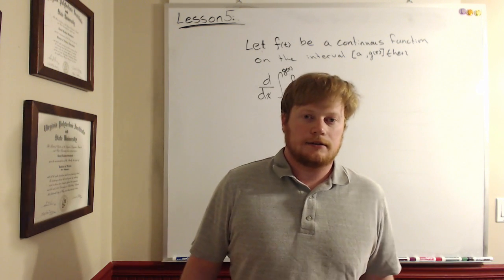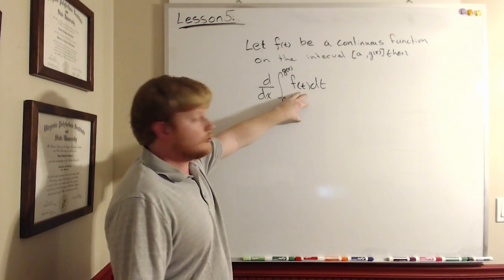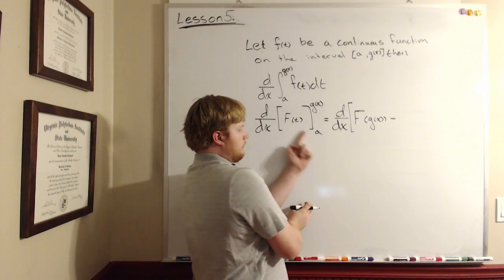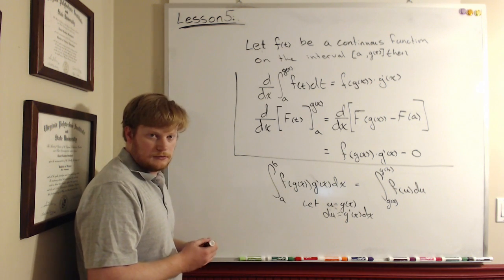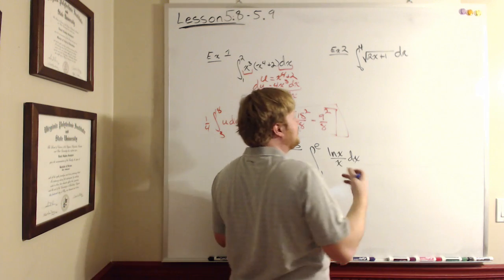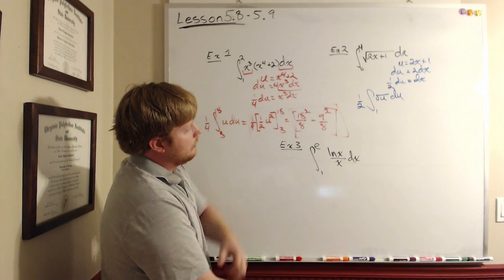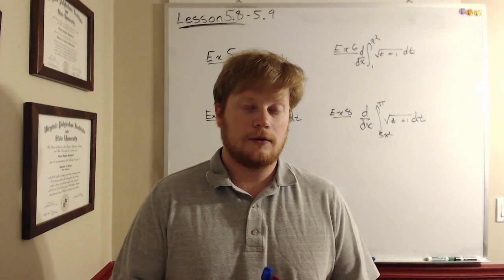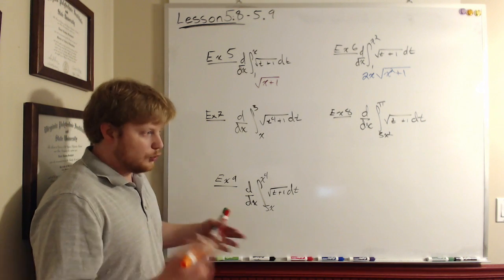Unit 5 Day 8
This video is about Unit 5 Day 8